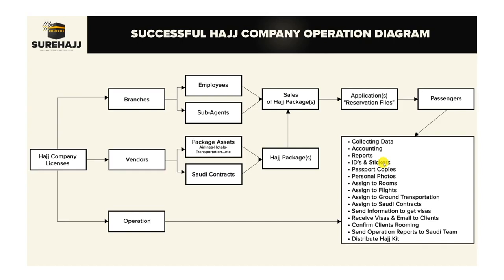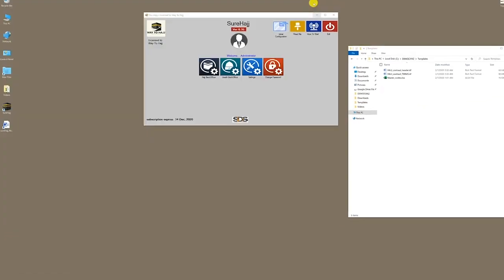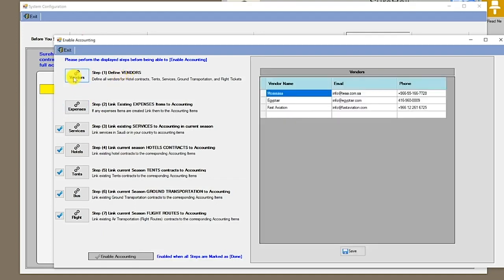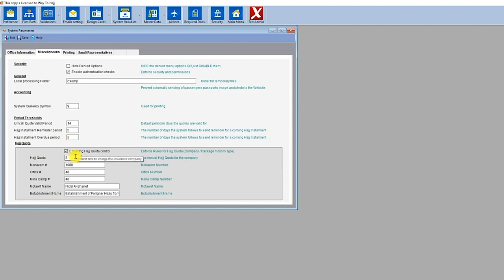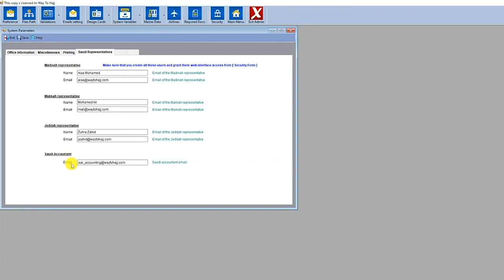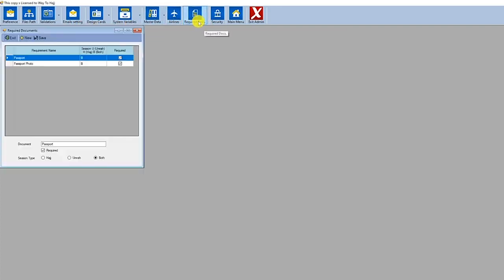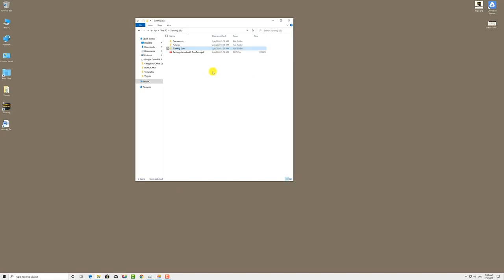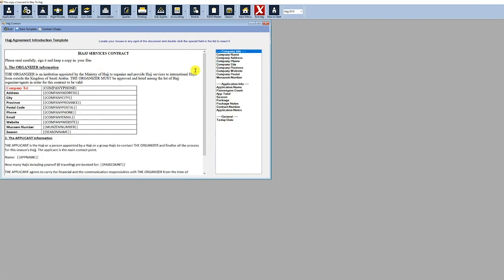SureHajj | Hajj Backoffice Configurations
Back Office configuration and defining preferences / validations / processing...etc